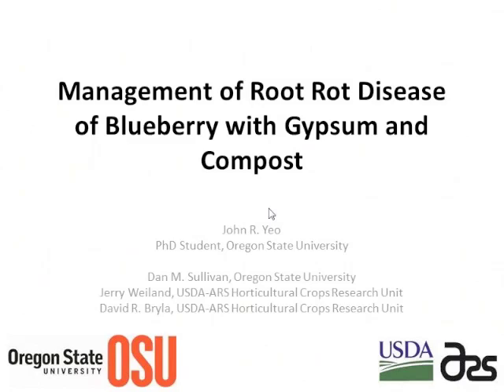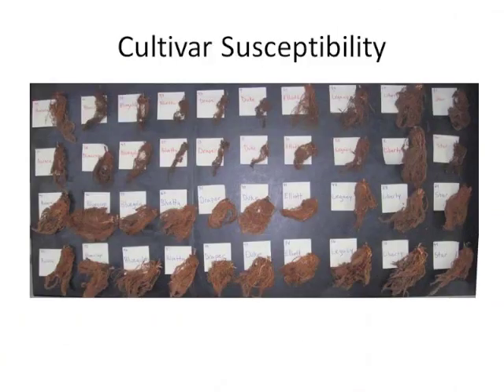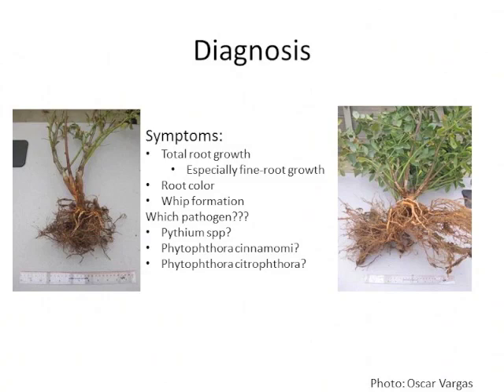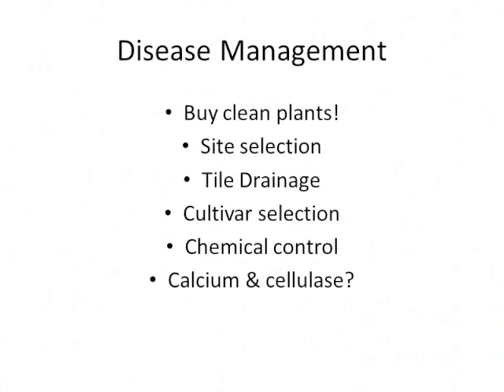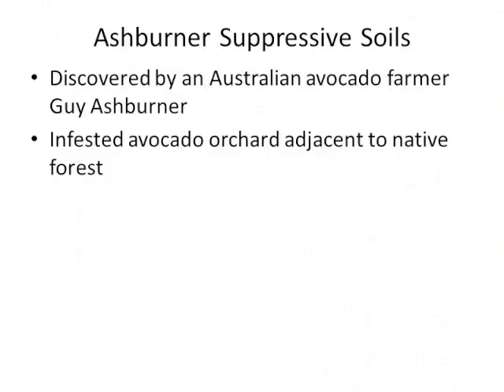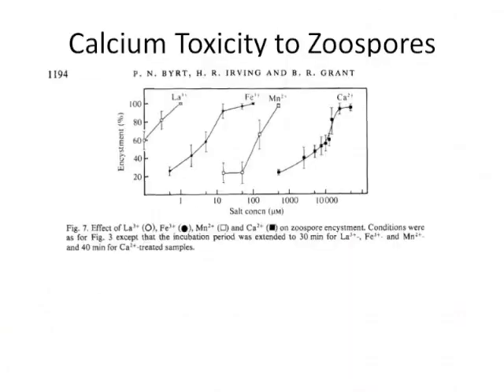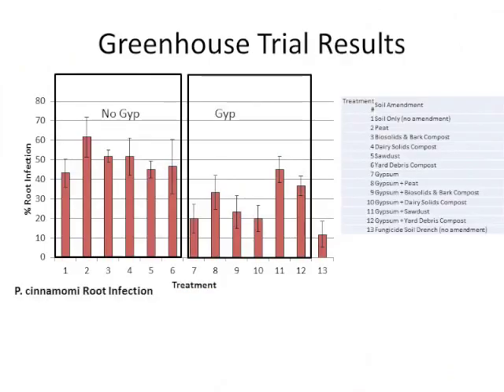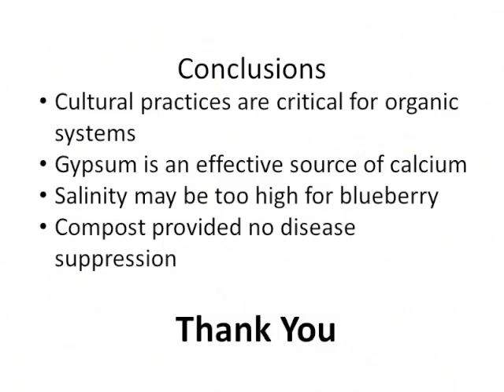Management of Phytophthora on Blueberries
Title:  Management of Phytophthora cinnamomi root rot disease of blueberry with gypsum and compost
Speaker:  John Yeo, USA